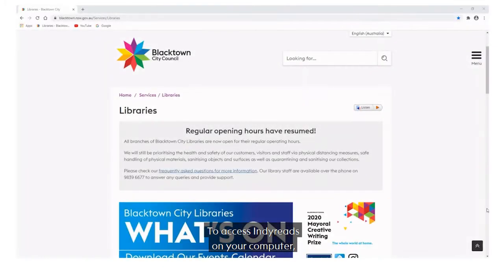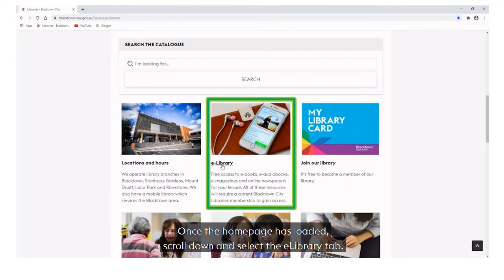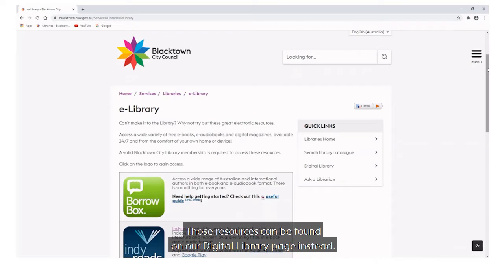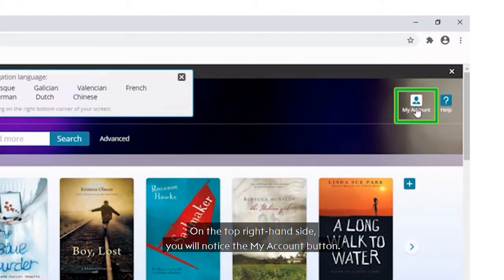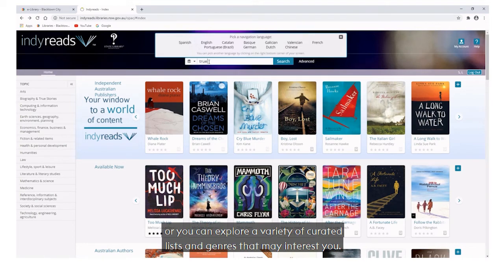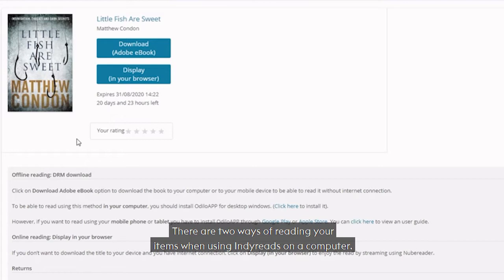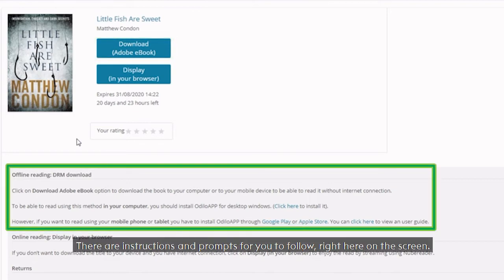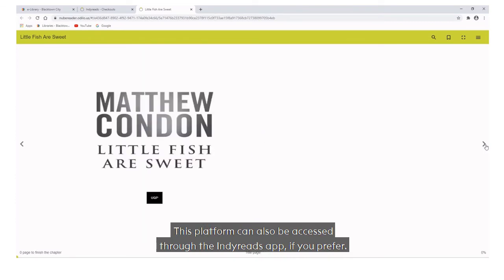How to access IndyReads at Blacktown City Libraries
Want online access to a statewide collection of independent Australian and international titles, classic literature and modern award-winning titles? Try out Indyreads!
This video will show you how to use Indyreads on a computer.